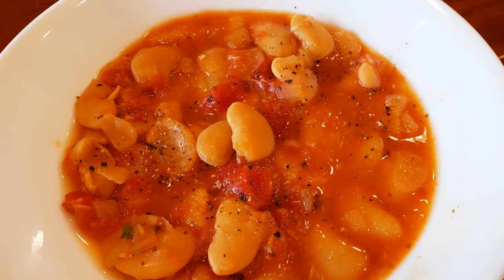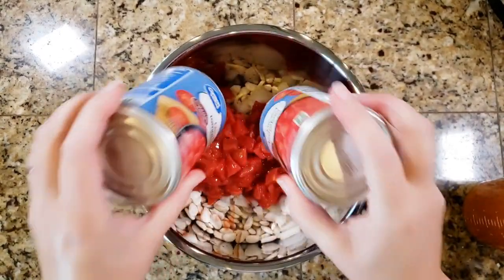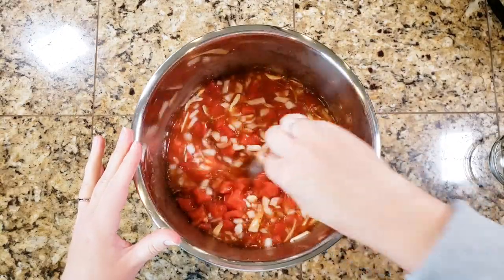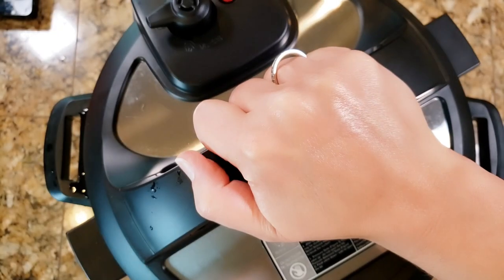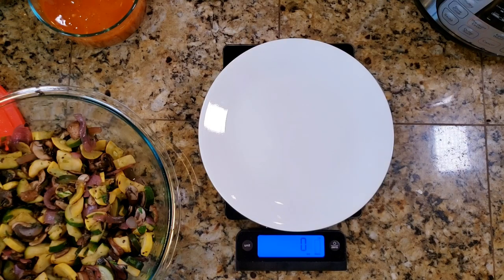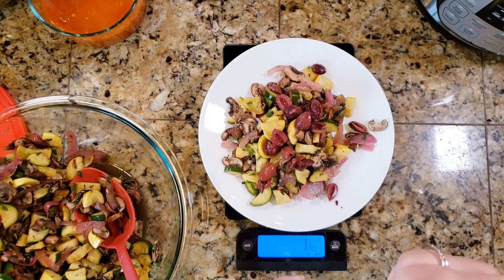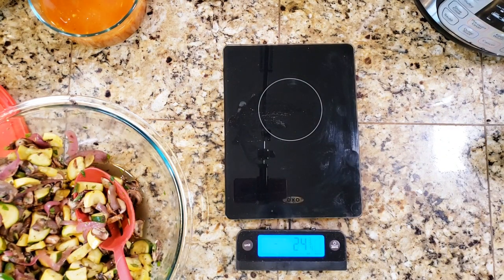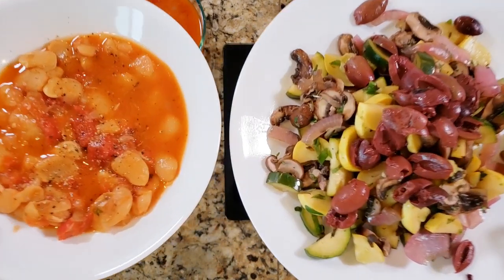Bright Line Eating Instant Pot Recipes | Recipe for Vegan Greek Stew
This Greek stew made in the Instant pot tastes like it took all day. But it's so quick, easy, and delicious that you'll want to add it to your regular dinner rotation.

Flavored balsamic vinegars

6 quart Instant Pot

OXO food scale

Work smarter not harder on YouTube with this free class from Sean Cannell

Like my videos? Want them to keep coming? Even something small like buying me a "coffee" helps a bunch!